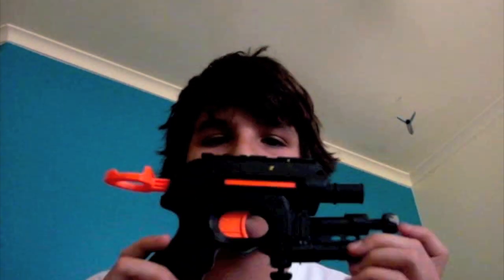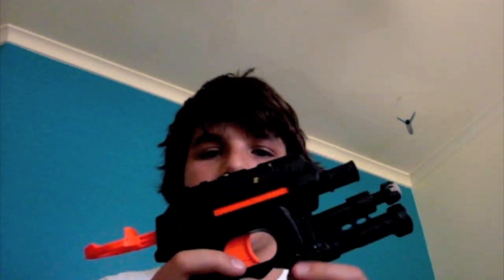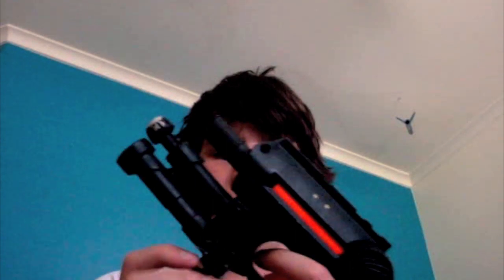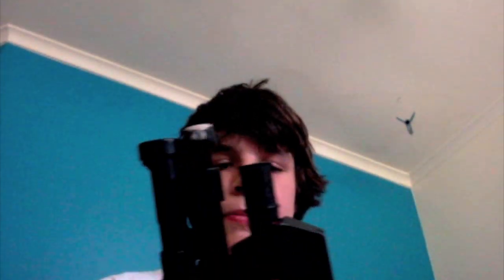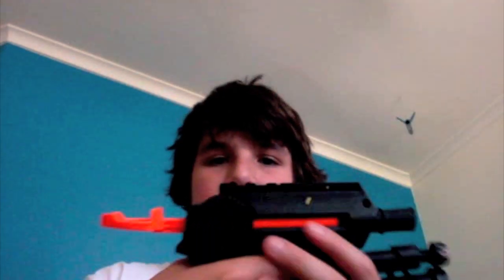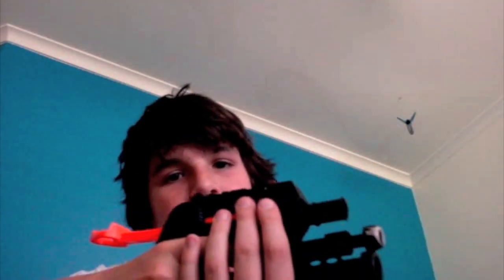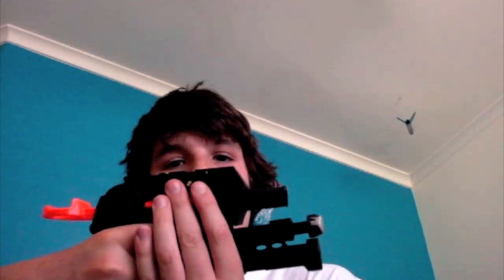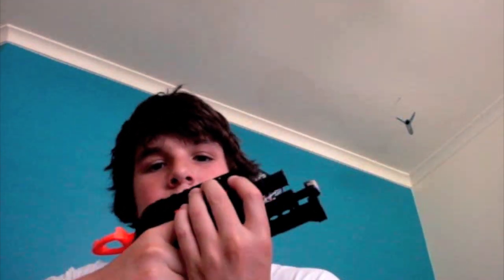Nerf Secret Strike Intergration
Hey guys Nick here from OzNerf
I just wanted to show you my Nerf Nite Finder w/ Secret Strike integration aka. NiteStrike... Post below any questions you have :)